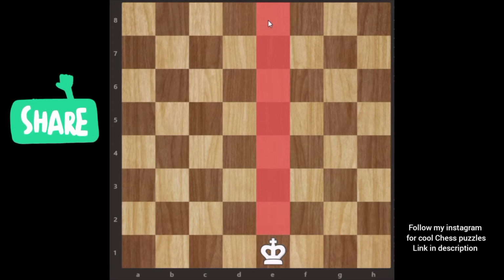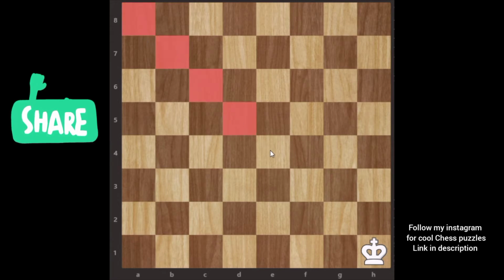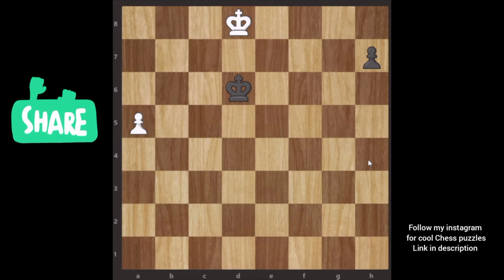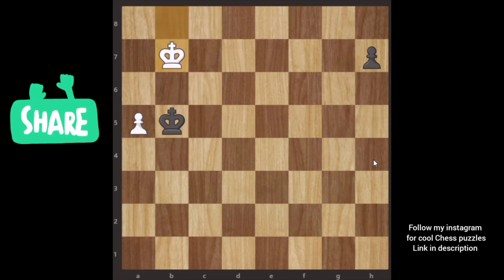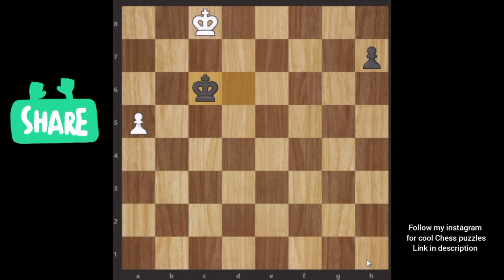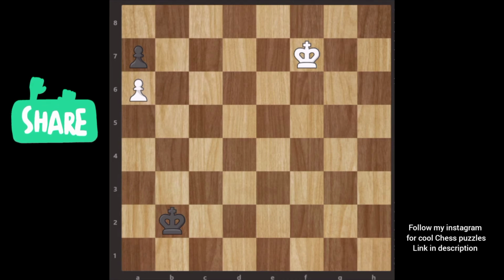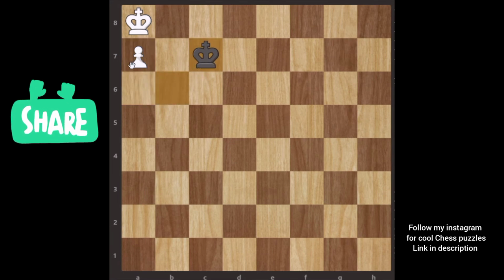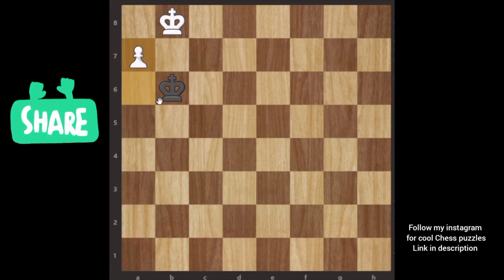Grandmaster's tricks : Chess geometry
In this video I have explained how your own chess board will help you to reach the excellent position  with the help of concept of chess geometry

For any query please  put your comments  i will be happy to help you